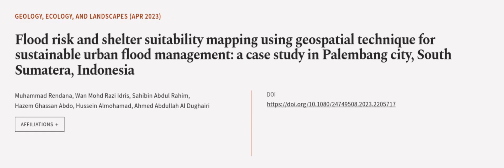Flood risk and shelter suitability mapping using geospatial technique for sustainable... | RTCL.TV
### Keywords ###

### Article Attribution ###
Title: Flood risk and shelter suitability mapping using geospatial technique for sustainable urban flood management: a case study in Palembang city, South Sumatera, Indonesia
Authors: Muhammad Rendana, Wan Mohd Razi Idris, Sahibin Abdul Rahim, Hazem Ghassan Abdo, Hussein Almohamad ,and Ahmed Abdullah Al Dughairi

### Video Timestamps ###
0:00:00 - Summary
0:00:53 - Title
0:01:01 - Outro
0:01:05 - End